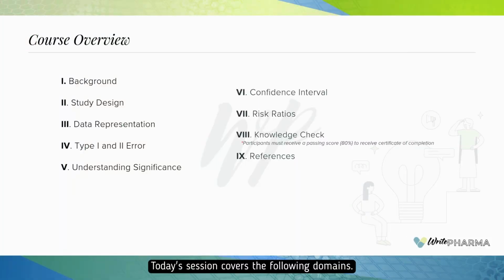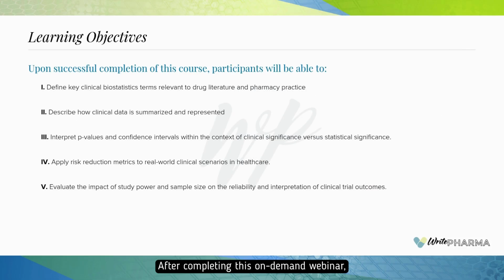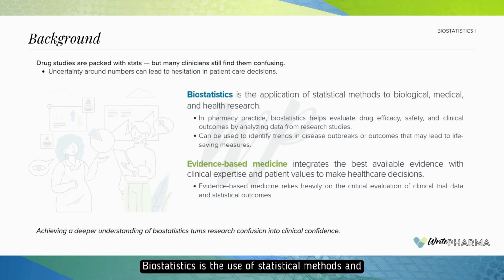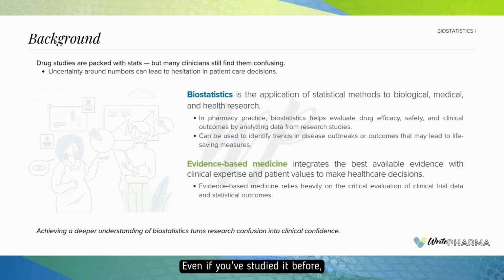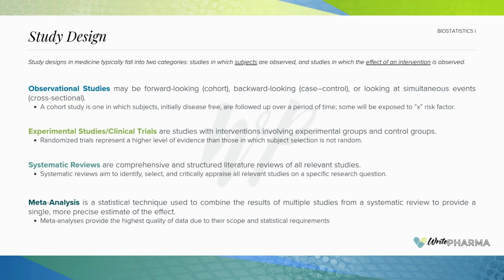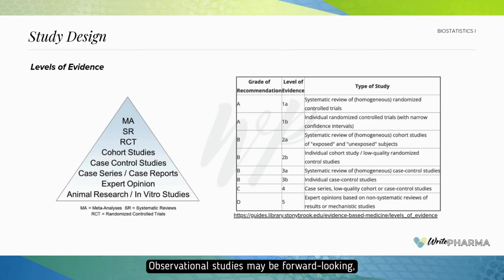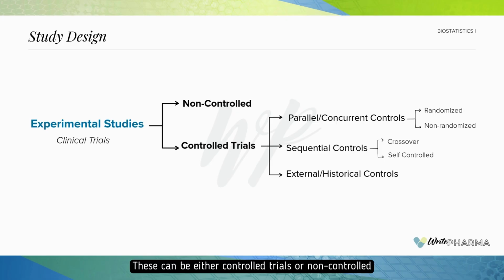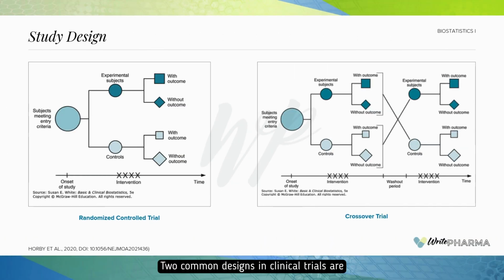Decoding Drug Data: Clinical Biostatistics in Pharmacy Practice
WritePharma® Academy is your new destination for high-quality, pharmacist-led clinical education. Built by the team behind WritePharma, our courses are designed to bridge the gap between complex drug data and real-world decision-making. Whether you're interpreting studies, reviewing guidelines, or strengthening your therapeutic knowledge, WPA delivers on-demand learning that’s clinically relevant, evidence-based, and practice-ready.

[PREVIEW]
Decoding Drug Data: Understanding Clinical Biostatistics in Pharmacy Practice
WritePharma Academy’s latest on-demand course helps healthcare professionals confidently interpret clinical trial results. Learn how to apply p-values, confidence intervals, risk reductions, and odds ratios to real-world practice—without the overwhelm. Taught by pharmacists, built for evidence-based decision-making.